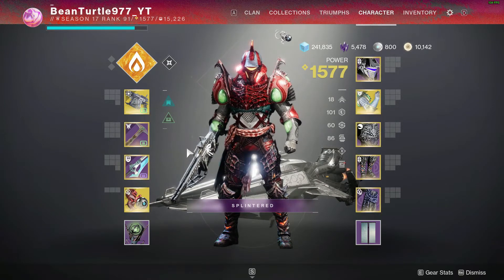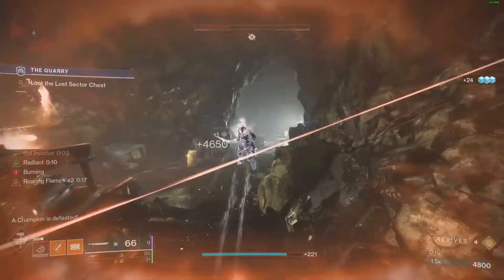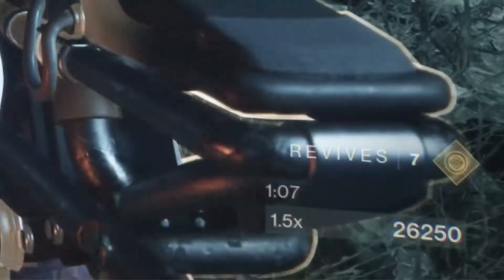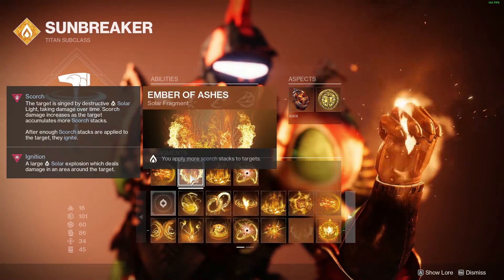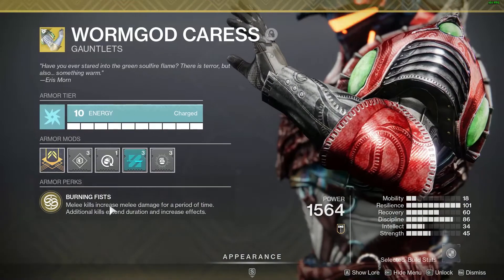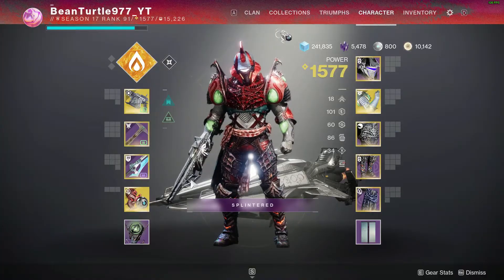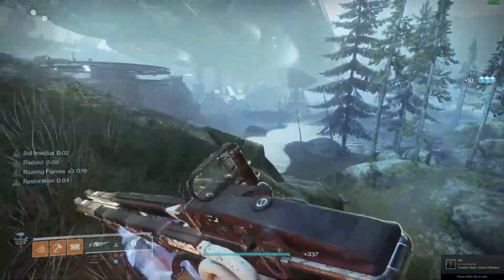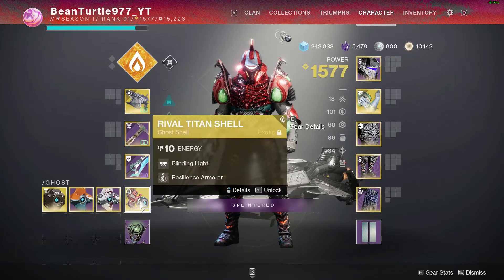BONK THEM! The Quarry Legend Lost Sector w/ Solar 3.0 Titan - Season of the Haunted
B O N K

Follow My Friends and I on Twitch